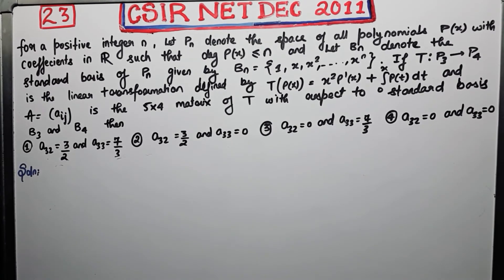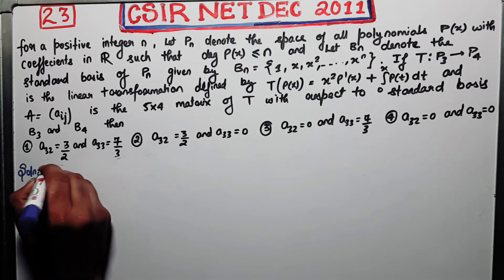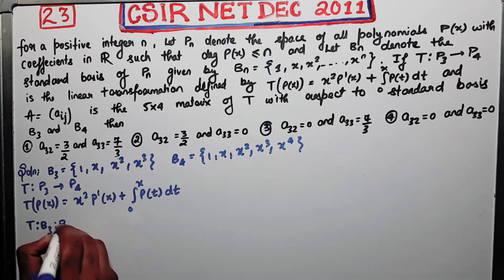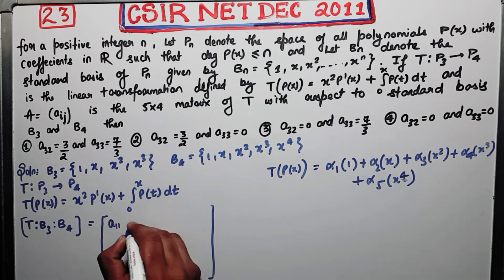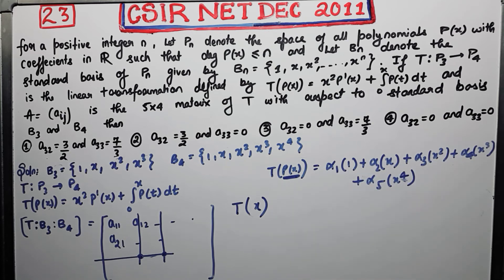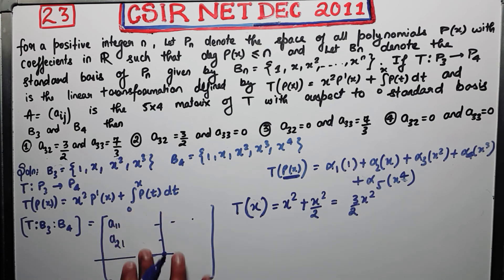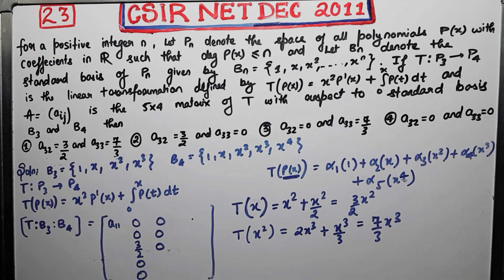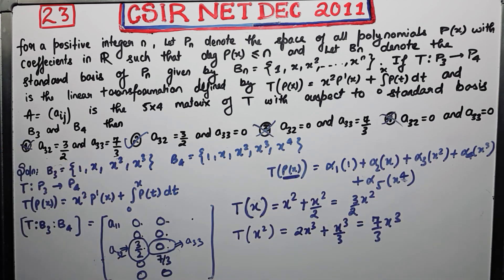CSIR NET DEC 2011 Question 23 | Matrix Corresponding To Linear Transformation | Linear Algebra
Question 23
LINEAR ALGEBRA

Question Paper
2021, 2020, June 2018 and 2017